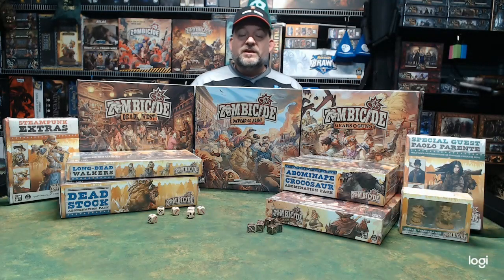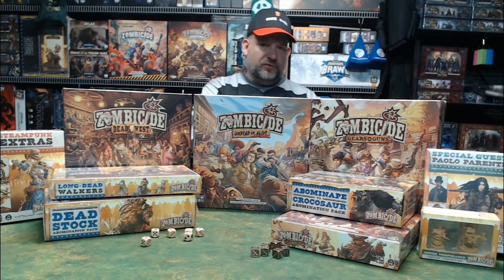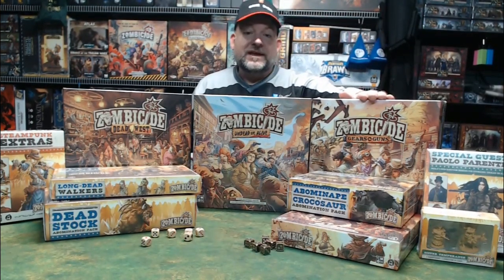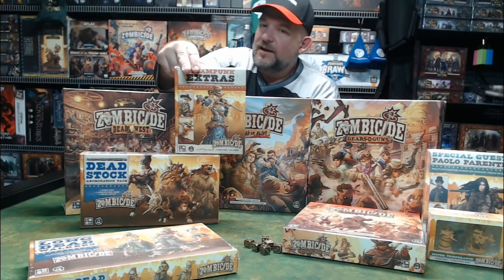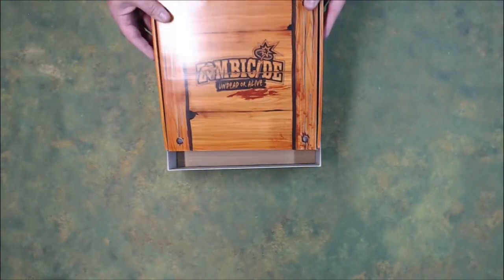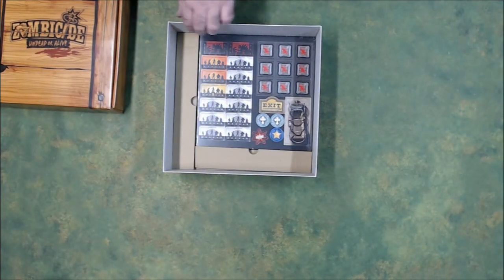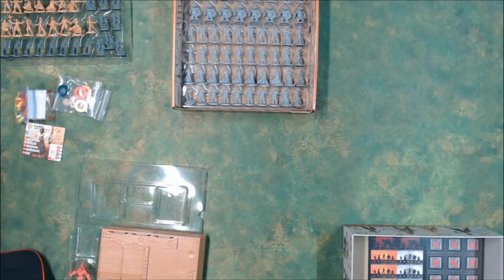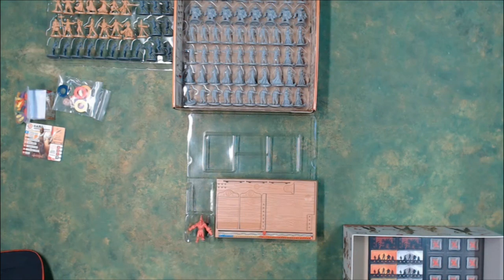BGC Unboxing Zombicide Undead or Alive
Zombicide: Undead or Alive is the Wild West version of the modern classic Zombicide, published in 2022. This version expands gameplay once again by adding classes to the characters, effectively giving them an additional skill at Blue Level. Some characters can adopt other classes as they advance to gain even more. The addition of a train travelling through town, steam-powered weapons, and holy water to cleanse spawn point make this one a unique experience. The game is published in the USA by CMON Global Limited and Guillotine Games.
Zombicide: Undead or Alive rates a 8.1 (out of 10) on Board Game Geek: Zombicide: Undead or Alive | Board Game | BoardGameGeek

Designers:
Raphaël Guiton: Board Game Geek Profile: Raphaël Guiton | Board Game Designer | BoardGameGeek
Jean-Baptiste Lullien: Board Game Geek Profile: Jean-Baptiste Lullien | Board Game Designer | BoardGameGeek
Nicolas Raoult: Board Game Geek Profile: Nicolas Raoult | Board Game Designer | BoardGameGeek
Artists:
Édouard Guiton: Board Game Geek Profile: Édouard Guiton | Board Game Artist | BoardGameGeek
Giorgia Lanza: Board Game Geek Profile: Giorgia Lanza | Board Game Artist | BoardGameGeek

CMON Global Limited: Board Game Geek Profile:
CMON Global Limited | Board Game Publisher | BoardGameGeek
Guillotine Games: Board Game Geek Profile:
Guillotine Games | Board Game Publisher | BoardGameGeek